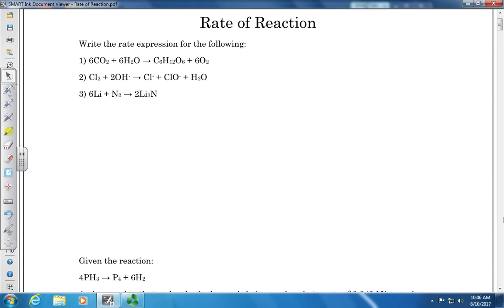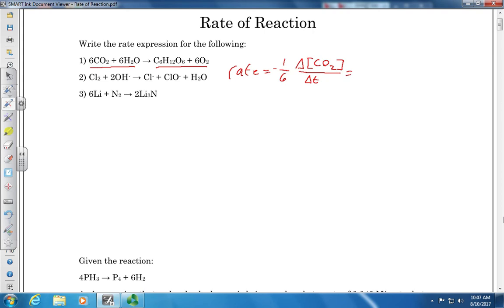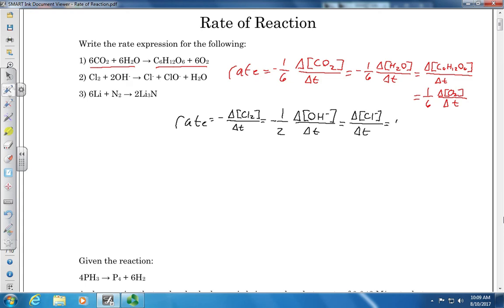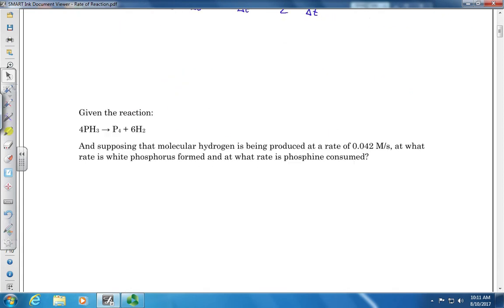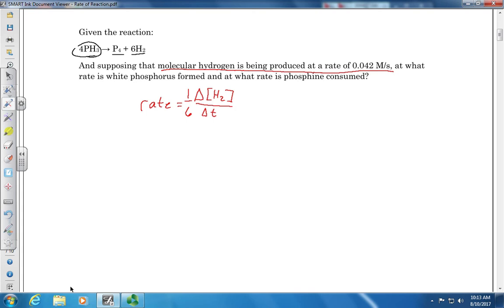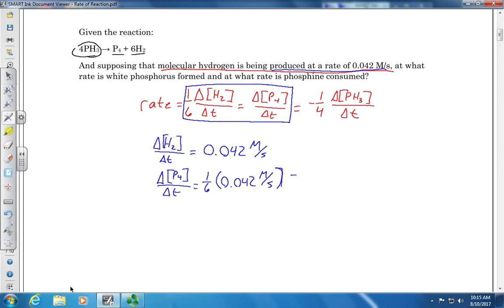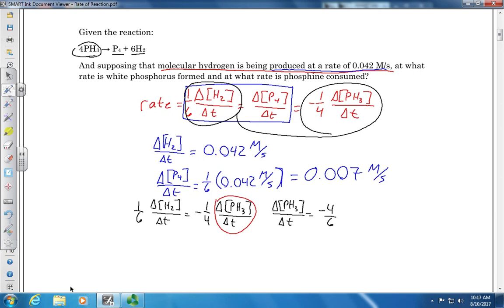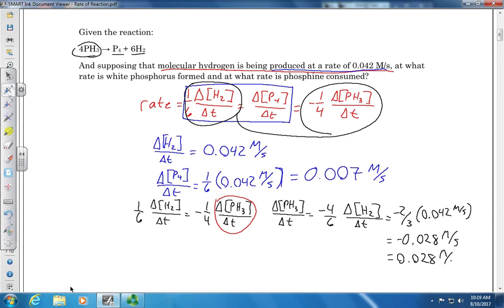Rate Expressions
Chemical Kinetics: Rate Expressions